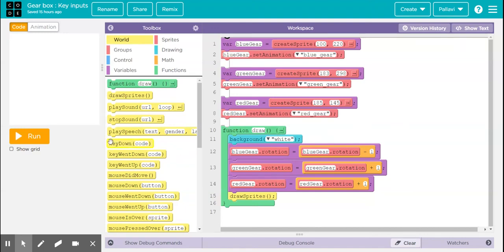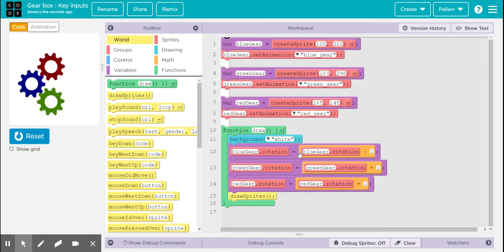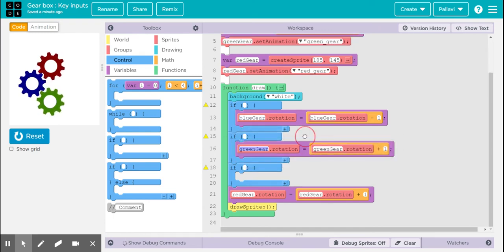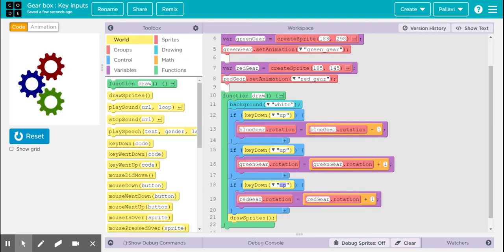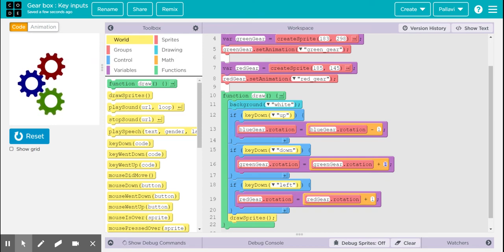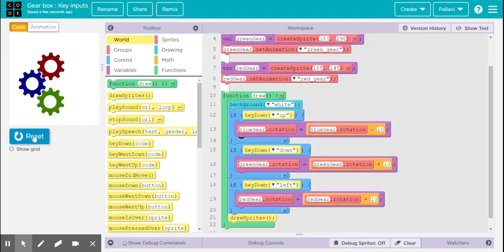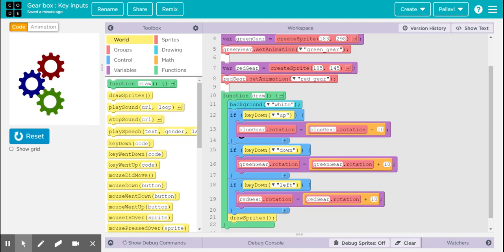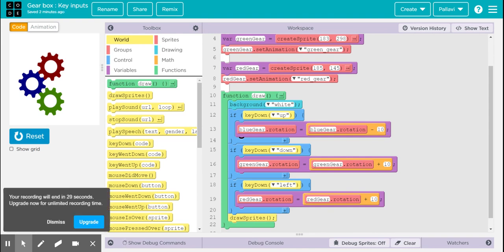Gear box Key inputs Game Lab